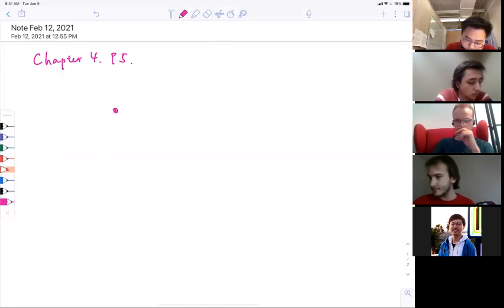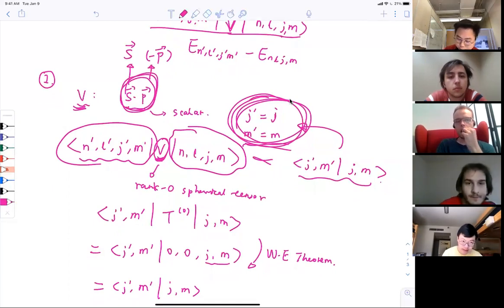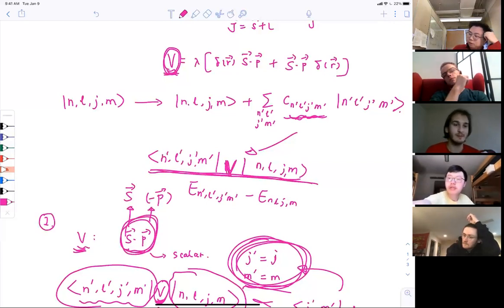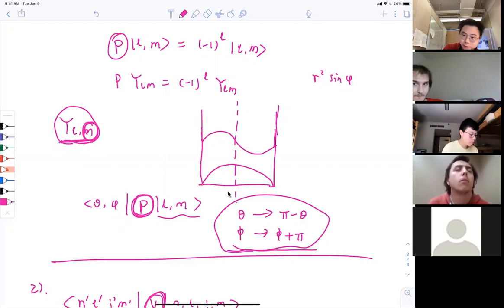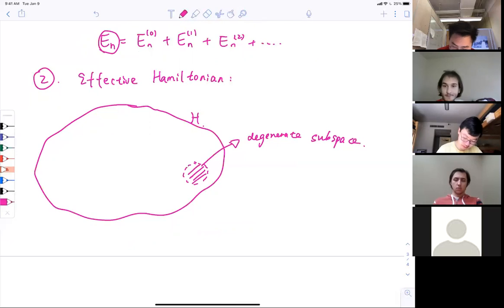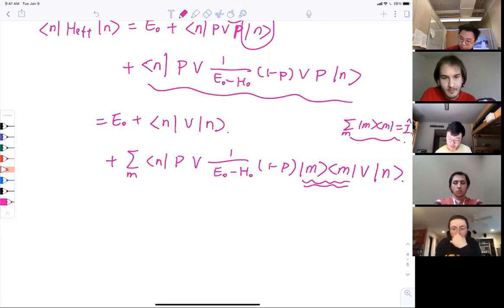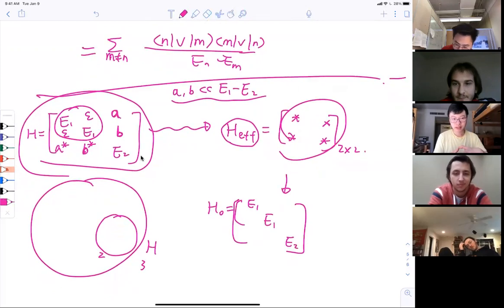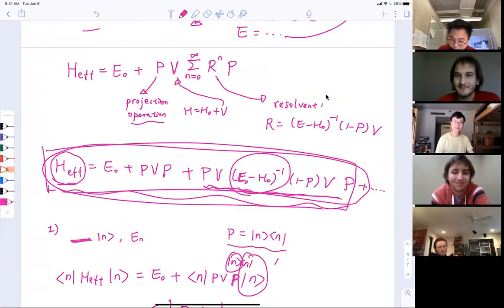Week 6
1. Chapter 4, Problem 5 from Sakurai;
2. Effective Hamiltonian